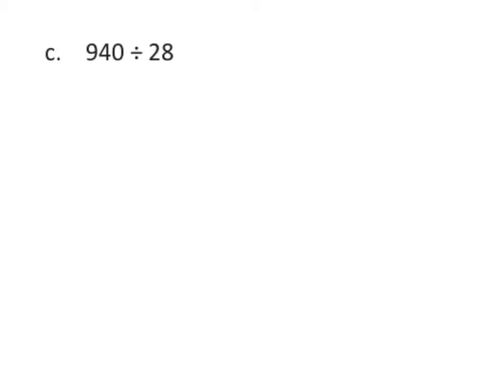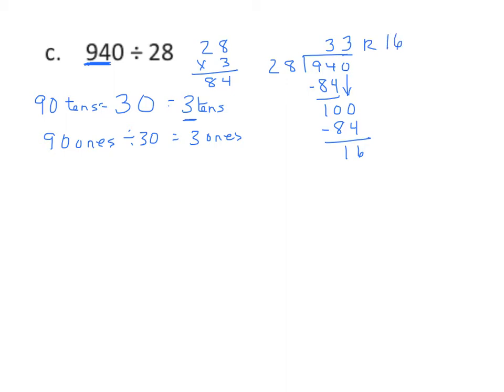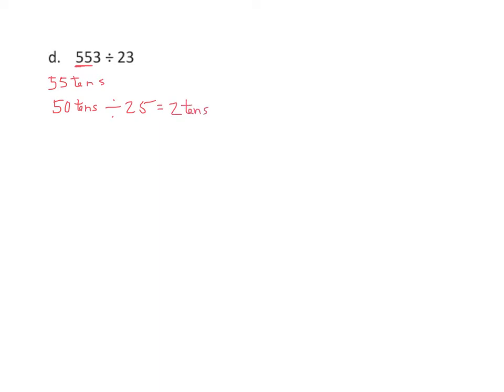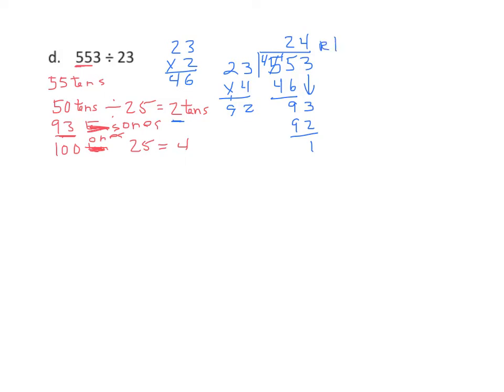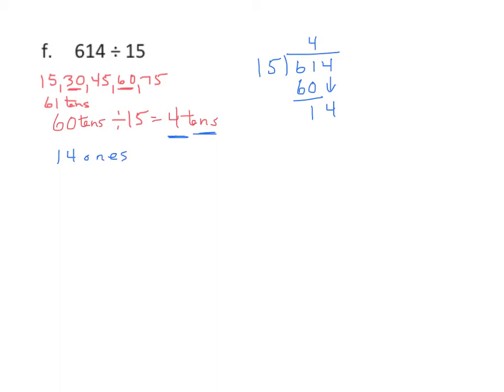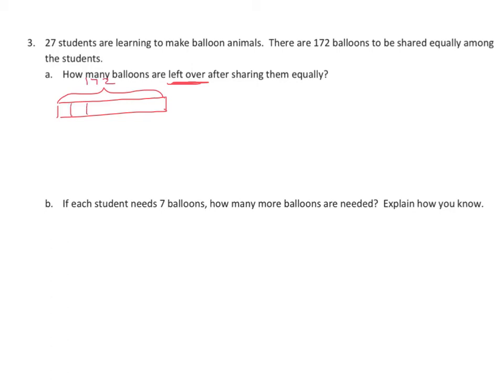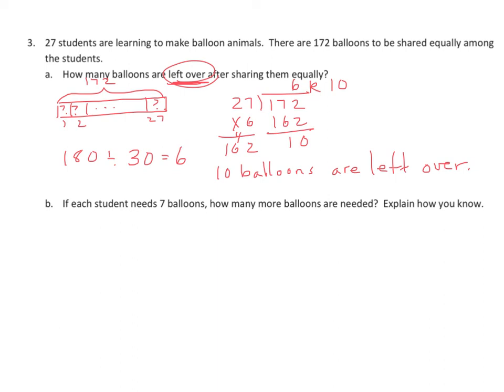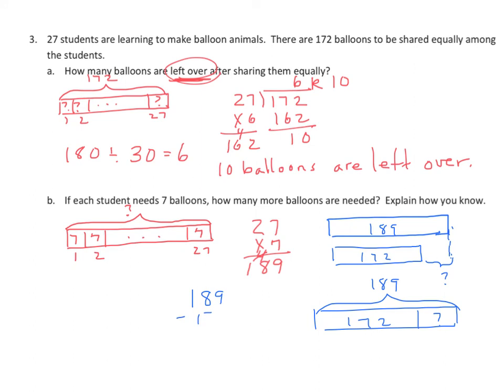Grade 5 EngageNY Eureka Math Module 2 Lesson 22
Divide three- and four-digit dividends by two-digit divisors resulting in two- and three-digit quotients, reasoning about the decomposition of successive remainders in each place value.